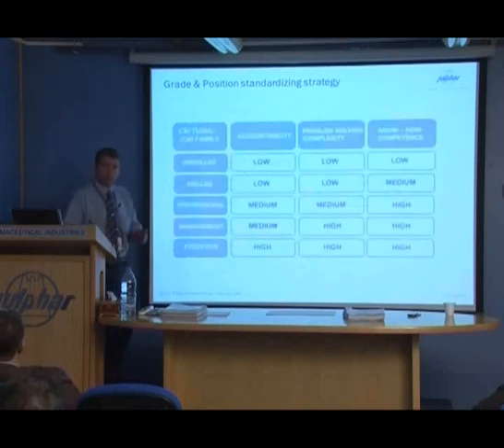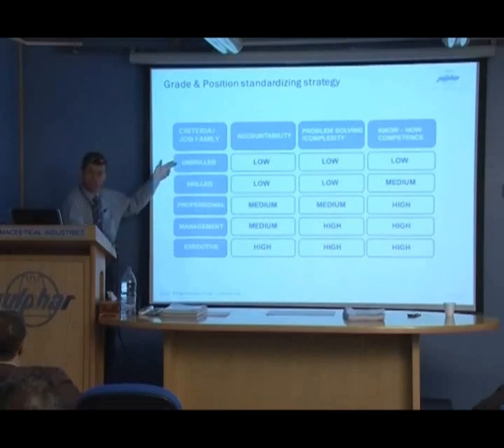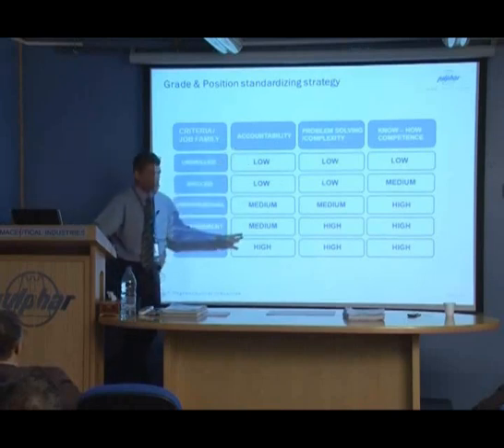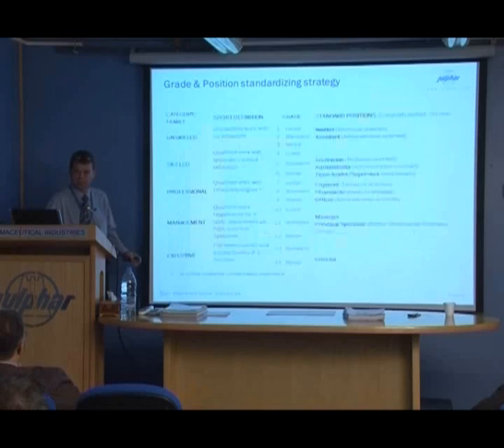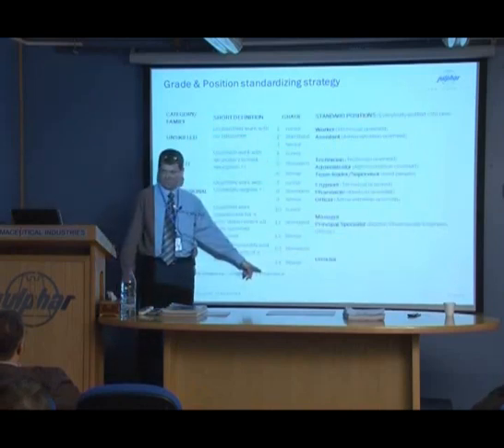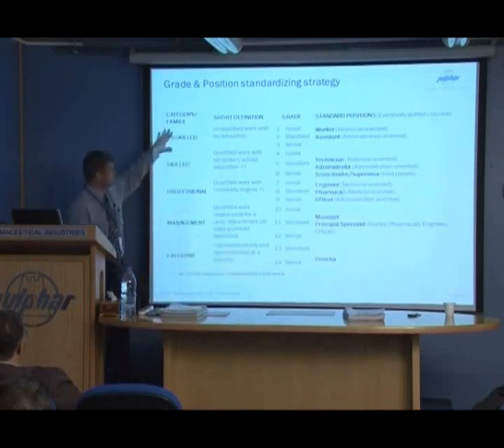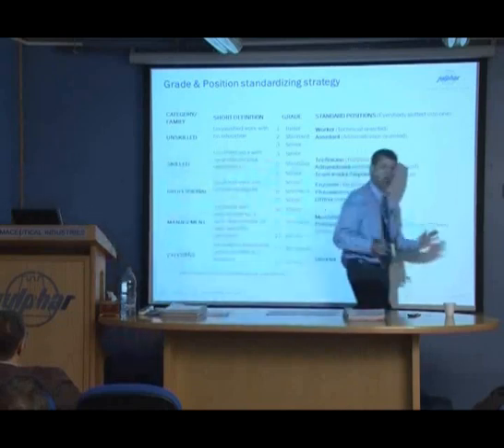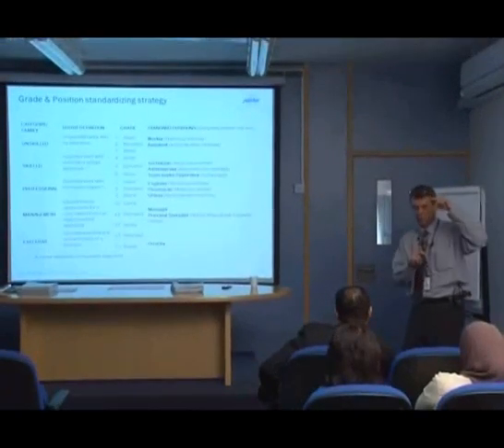julphar HR Training Part 6